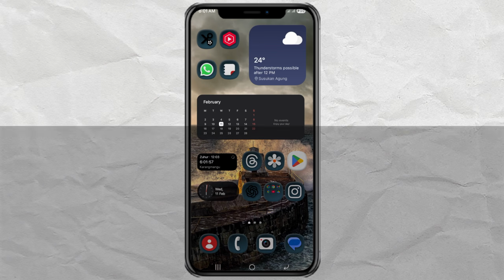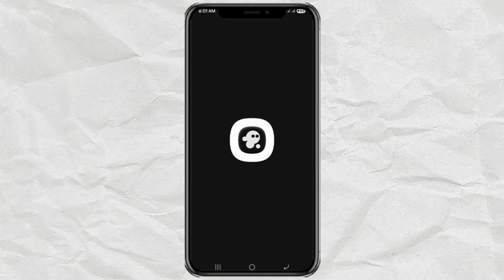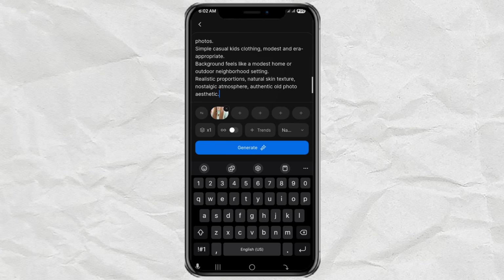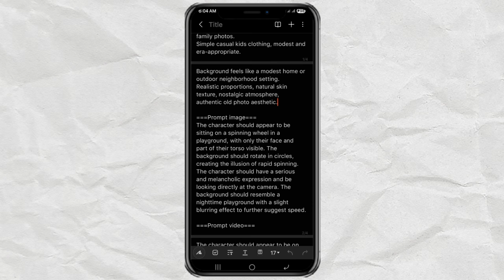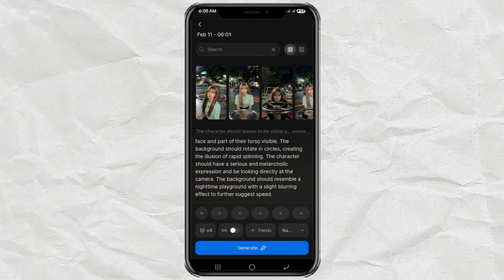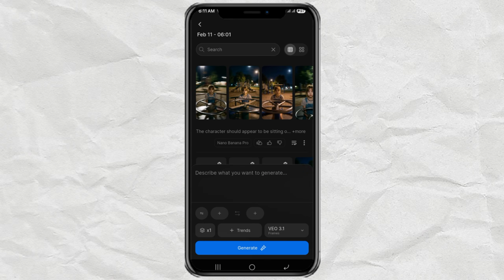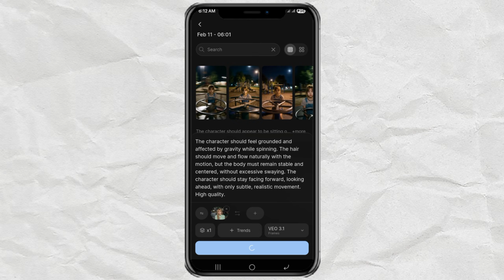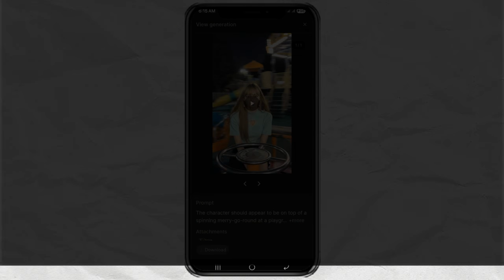I Made a Spinning Wheel Playground Video with My Childhood Self Using AI | Trending Now!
In this video, I show you how to create a spinning wheel playground video with your childhood self using AI.

This trend is going viral on social media, where creators turn themselves into kids again and place their childhood version on a roda putar / spinning wheel at the playground — and now you can do it too using InVideo AI.

You’ll learn how to:
1. Generate your childhood photo using AI
2. Create a spinning wheel playground scene
3. Turn AI images into smooth AI videos
4. Combine your present self and younger self into one nostalgic video

No childhood photos? No problem. AI can generate them easily.